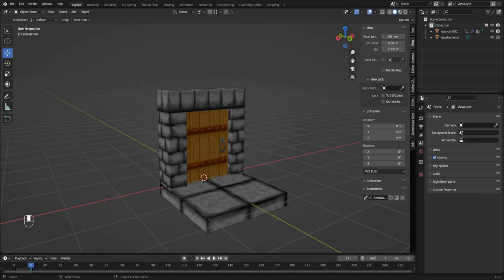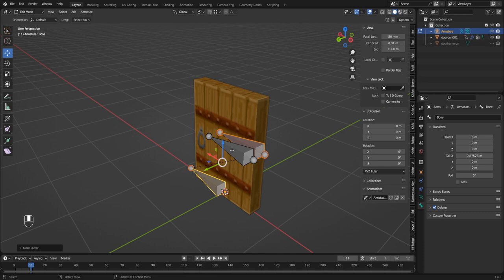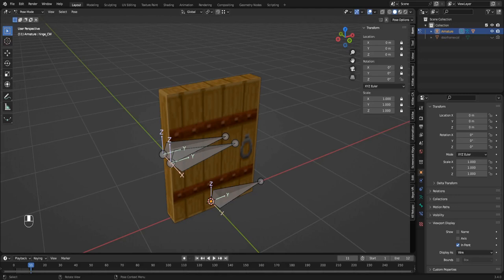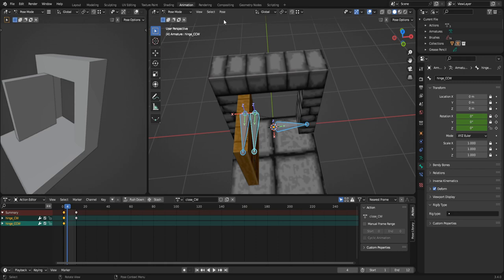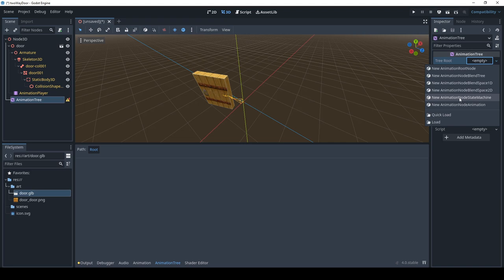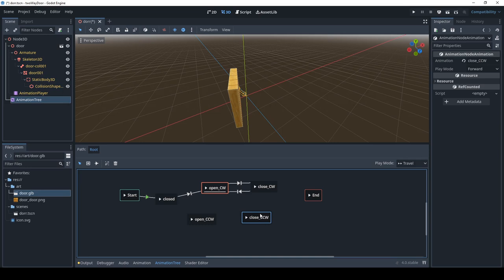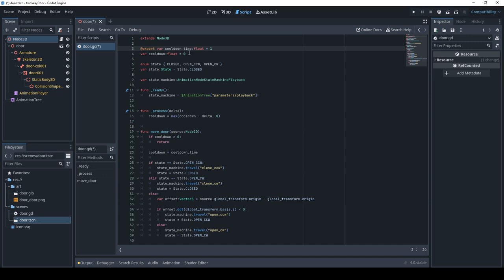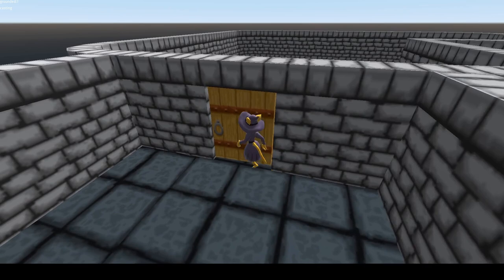Create a door that can swing either way on its hinges for a game engine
Creating doors that swing on hinges can be tricky in video games.  If they're not set up properly, it's easy to have the door open into your character's face.  This video shows how to rig a door that always swings away from the player when they try to open it.

We also show how to code the door in the Godot game engine, and also get into using AnimationTree's state machine.

0:00 Intro
1:24 Creating the armature
6:24 Adding Constraints
9:22 Creating animations
16:24 Creating a state machine in Godot
24:29 Writing the script
29:33 Outro